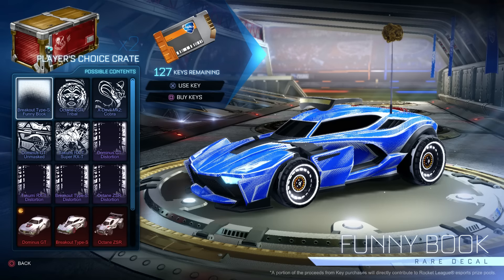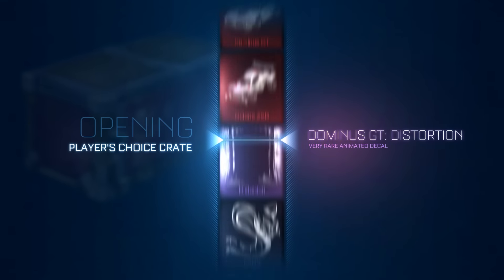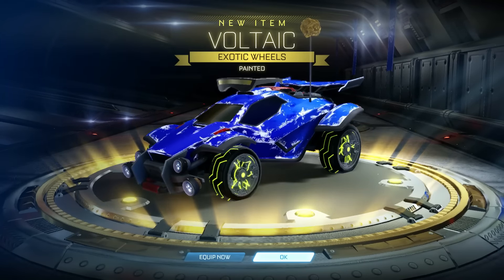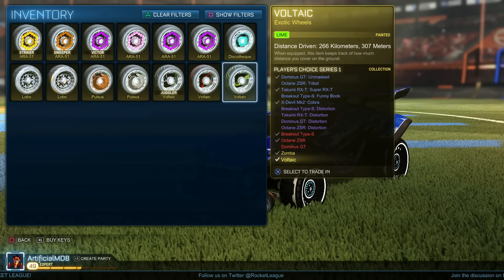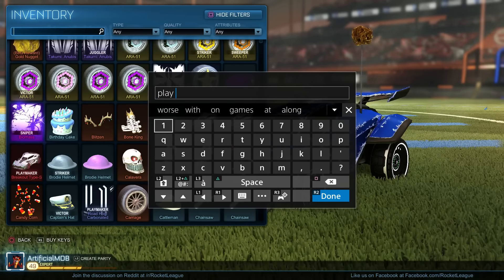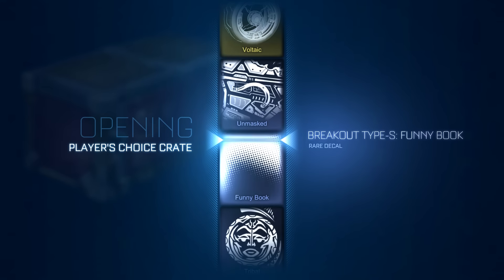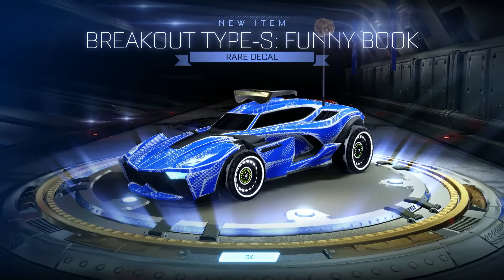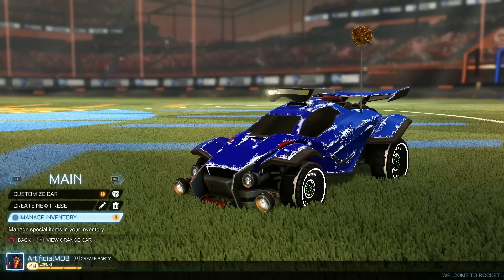PAINTED VOLTAIC WHEELS IN MY FIRST PCC1/CC5 CRATE! | Proof I am The Rocket League Crate King...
I sometimes record myself opening 1 or 2 crates just for fun (Hence no facecam) to see if I can get something magical, like my first ever hexed a few months ago... I open my first crate and this happens?!